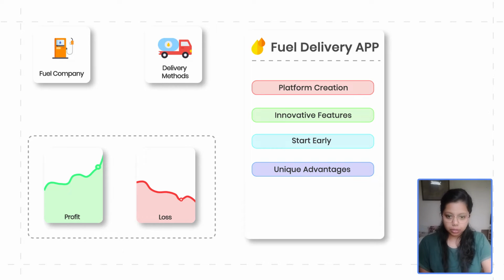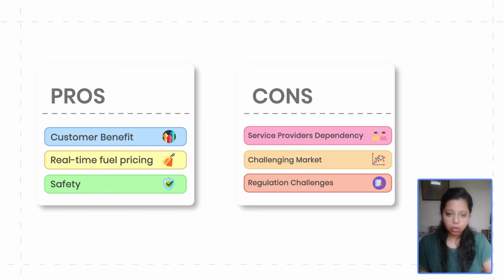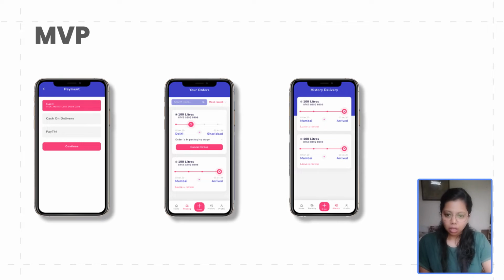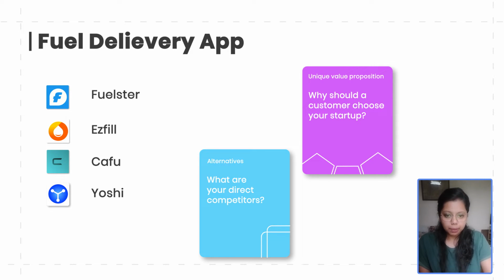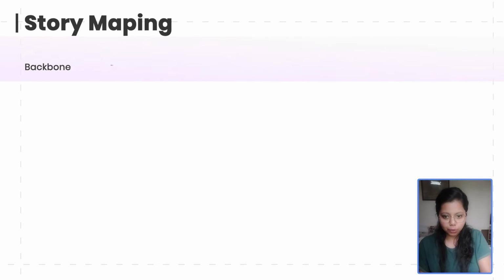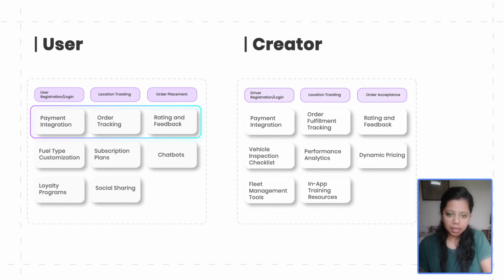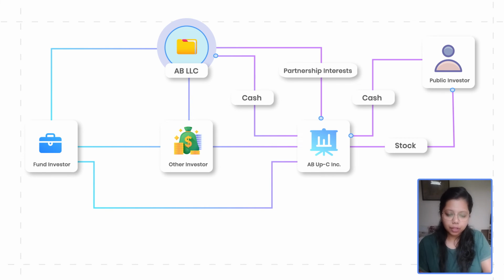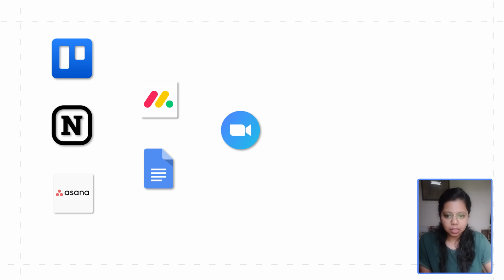How to Develop an On-demand Fuel Delivery App like Booster, Filld, Yoshi, CAFU, and Gaston?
How to Develop an On-demand Fuel Delivery App like Cafu | Fuel Delivery App Development in 2024

👉 Do you want to create your own fuel delivery app like Booster, Filld, Yoshi, CAFU, and Gaston?

In this video, we break down everything you need to know about starting a profitable fuel delivery business in 2024.

From understanding market size and opportunities to the intricacies of on-demand fuel delivery app development, we've got you covered.

Market Size and Opportunity:

The global fuel delivery market is rapidly expanding, driven by the growing demand for convenience and efficiency in fuel delivery services. As of 2023, the market size is valued at over $3 billion and is projected to grow at a CAGR of 10% through 2028.

With the rise of smart cities and the increasing adoption of on-demand services, the fuel delivery industry presents a golden opportunity for entrepreneurs looking to make their mark.

Fuel delivery services cater to a wide range of customers, including individual vehicle owners, corporate fleets, construction companies, and agricultural operations.

00:00:02 - Introduction
00:00:15 - Overview of the App Development Process
00:01:15 - Identifying the Target Audience
00:02:00 - Fuel Delivery App Architecture
00:03:30 - Pros of Building a Fuel Delivery App
00:04:42 - Challenges of Developing a Fuel Delivery App
00:05:17 - Cost of Developing a Fuel Delivery App
00:06:35 - Minimum Viable Product (MVP) Approach
00:08:53 - Conducting Competitor Research
00:10:00 - App Business Logic and UX Design
00:12:42 - UI Design Essentials
00:14:22 - Company Formation and Structure

➡️ Why Start a Fuel Delivery Business in 2024?

✅ High Demand: The convenience of fuel delivery is unmatched. Customers prefer having fuel delivered to their location rather than making trips to gas stations. This high demand creates a robust market for new entrants.

✅ Technological Advancements: With the advent of mobile technology, developing an intuitive and user-friendly app for fuel delivery has become easier than ever. This technology not only enhances customer experience but also streamlines operations.

➡️  On-demand Fuel Delivery App Development:

Creating a successful fuel delivery business in 2024 requires a robust and efficient mobile app. Here's what you need to consider:

✅ User Experience: Ensure your app is easy to navigate, with a seamless ordering process. Features like real-time tracking, multiple payment options, and customer support are essential.

✅ Security: Protect customer data with secure payment gateways and encryption protocols.

✅ Logistics Management: Integrate features for efficient route planning, inventory management, and driver allocation to optimize operations.

✅ Regulatory Compliance: Ensure your app and operations comply with local and national regulations regarding fuel transportation and delivery.

Seize the opportunity to revolutionize your pharmaceutical business! Partner with IdeaUsher to create a tailor-made app that aligns with your vision and goals.